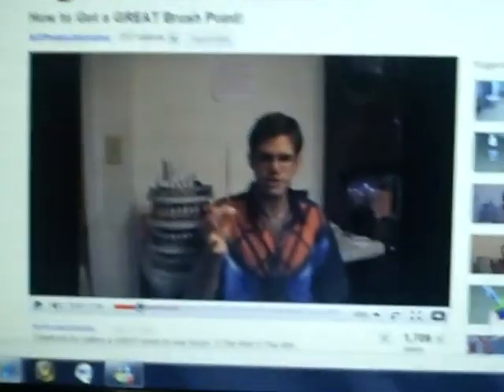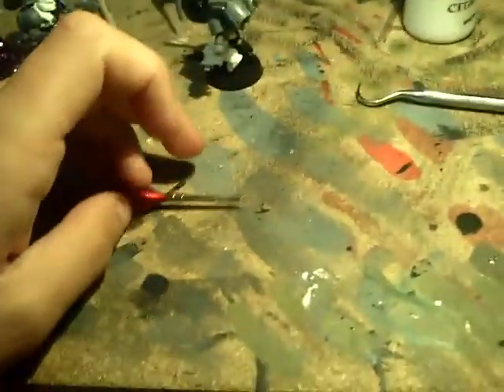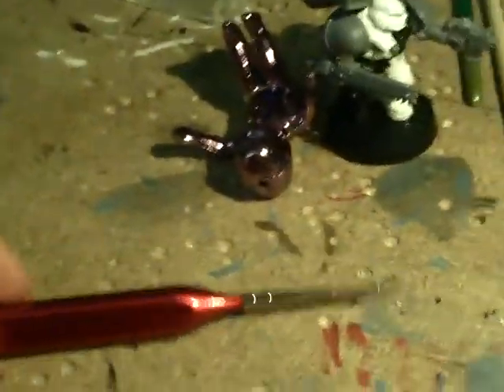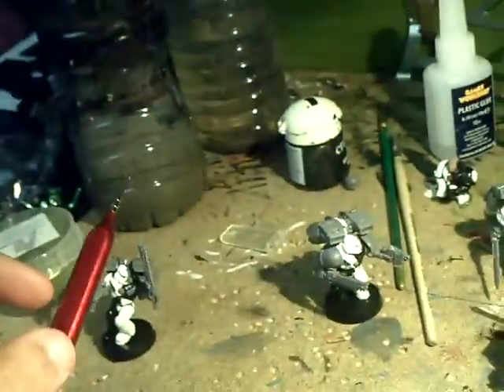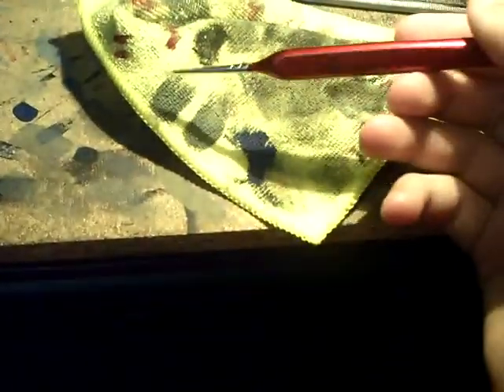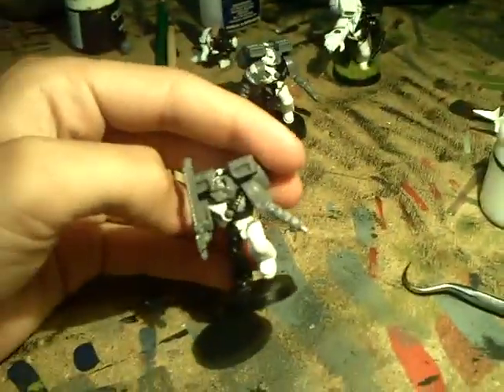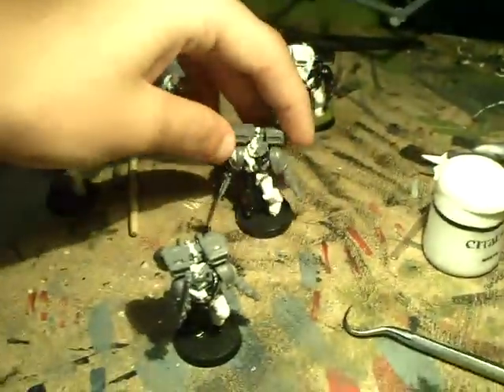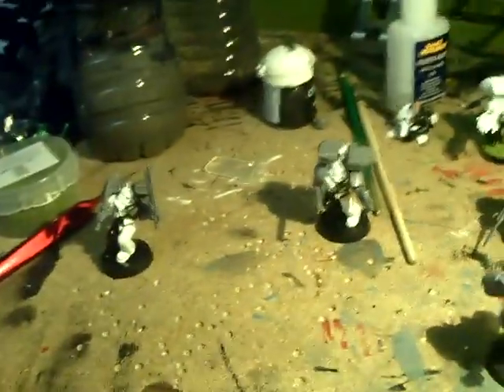Keeping a bruch clean and with a good point.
this video shows you how to keep points on small tiped paint brushes.